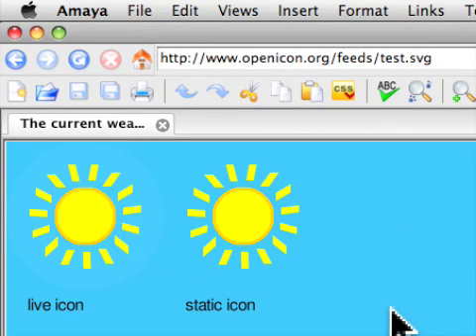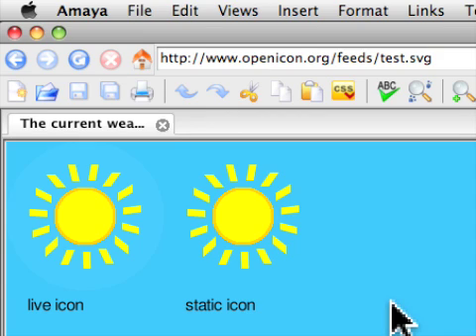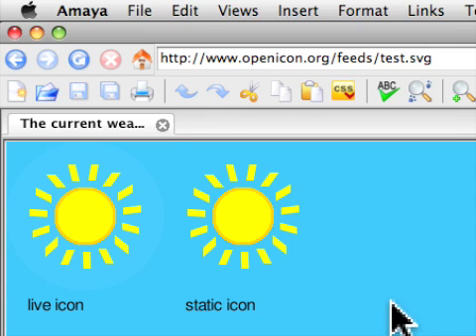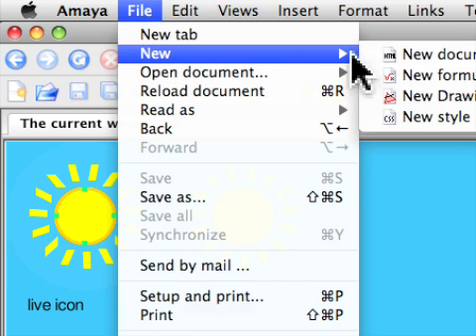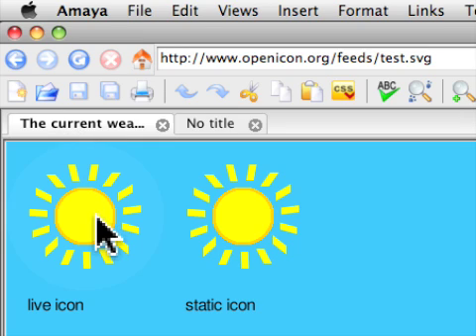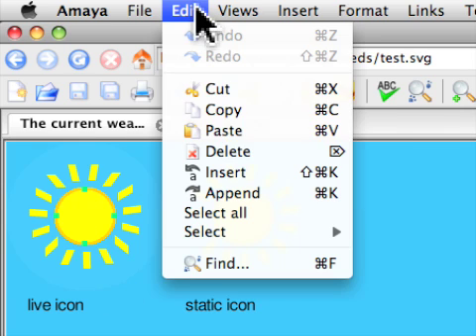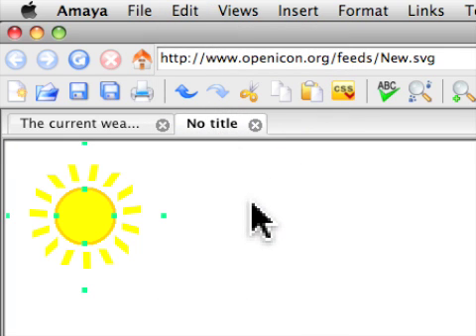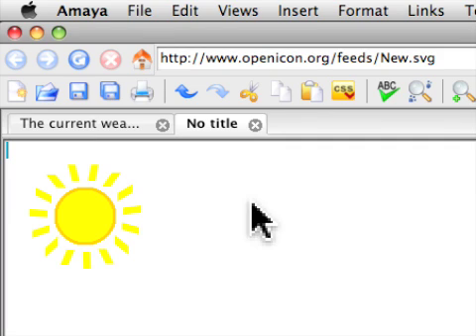how to create a web page with a 'live' icon using copy and paste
create a web page using copy and paste